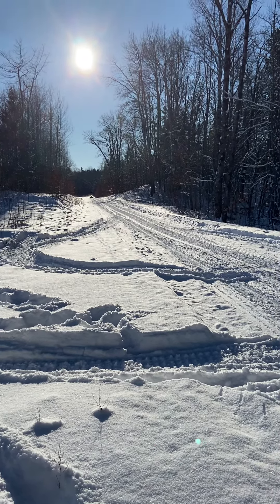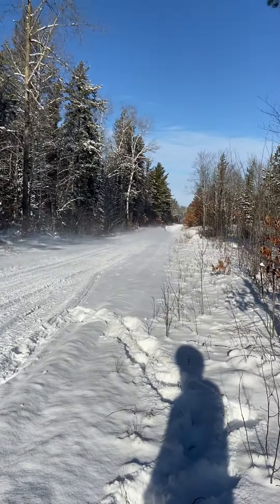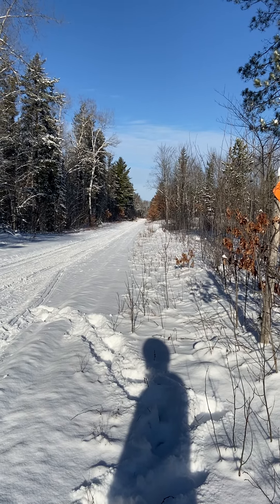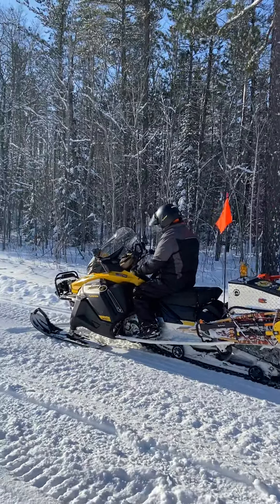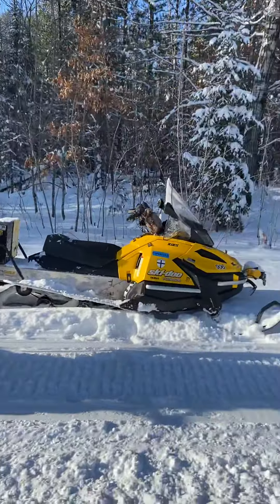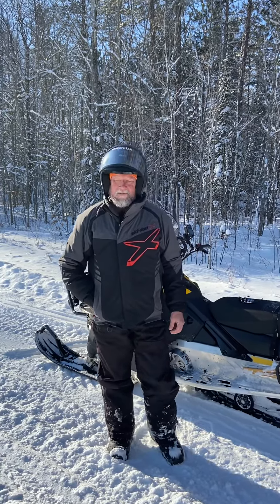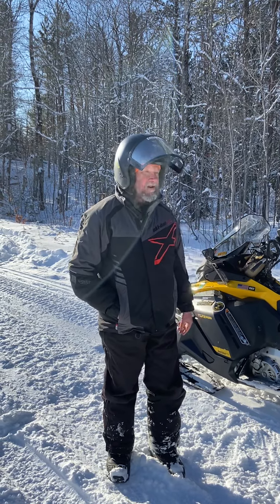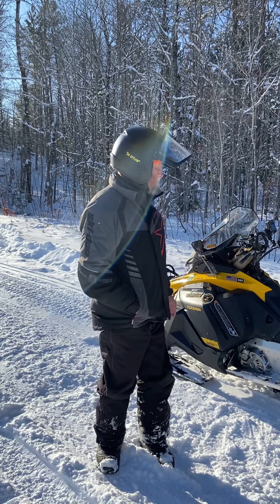2021 skidoo tundra test ride yooper style